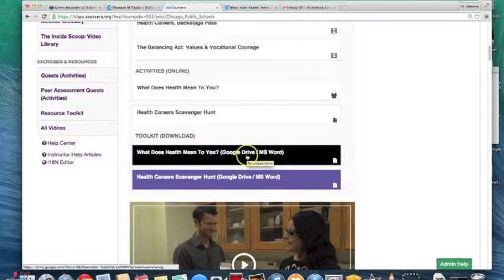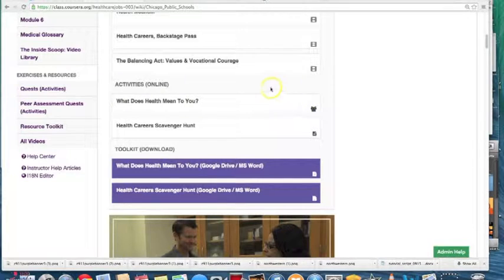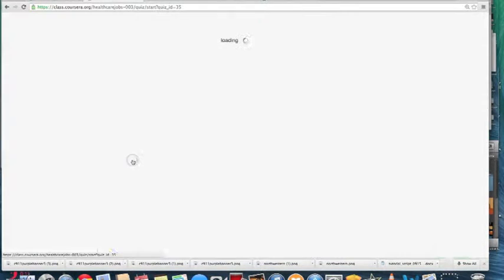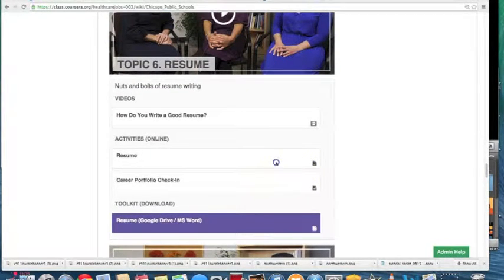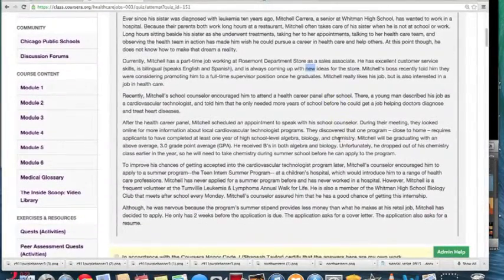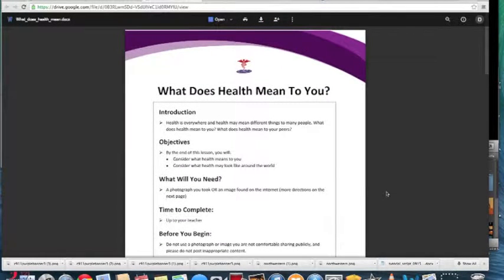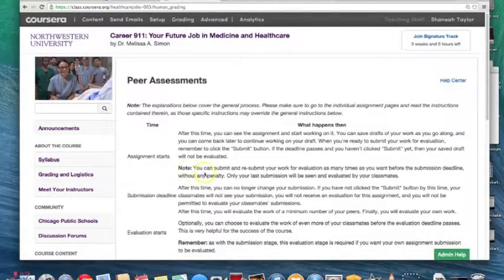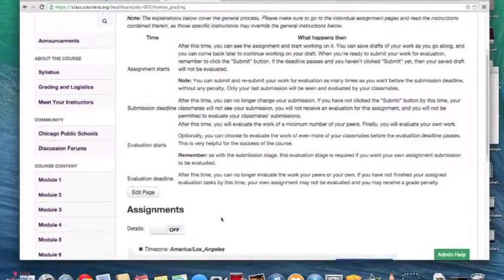Career 911 Tutorial #2: Using the Career 911 CPS Page & Grading